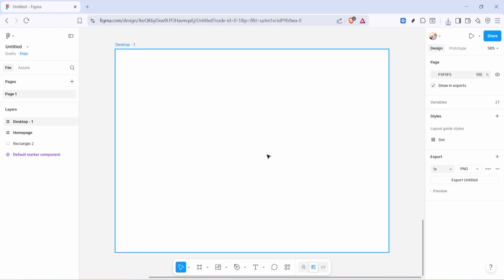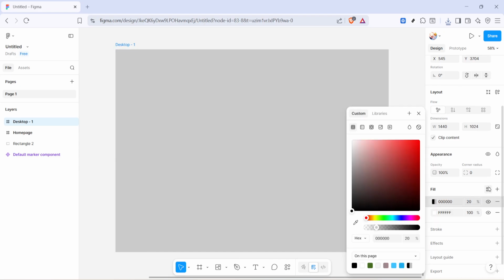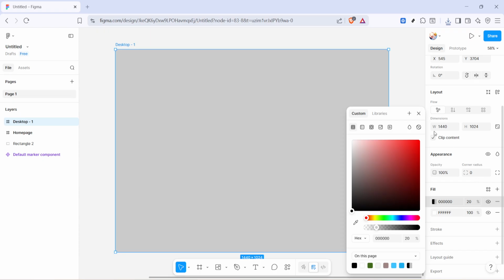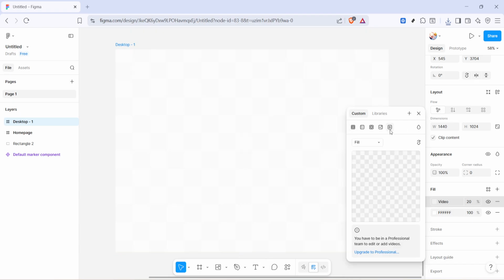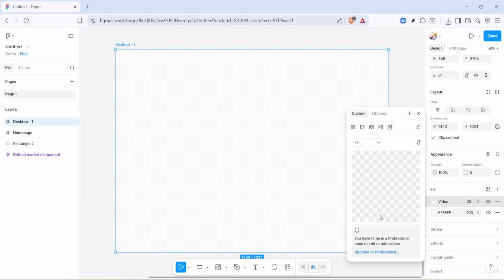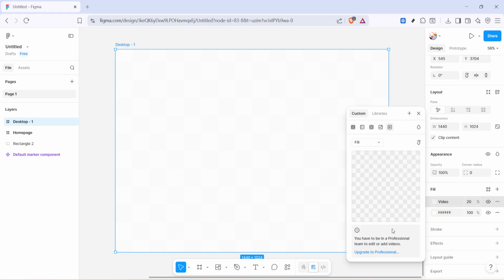How to add video in Figma prototype (Step By Step 2026)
How to add video in Figma prototype